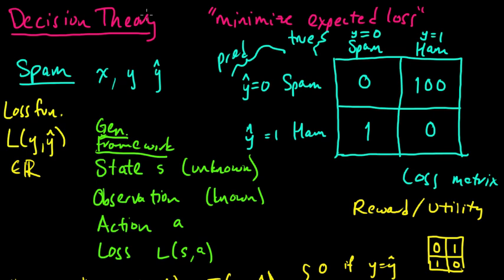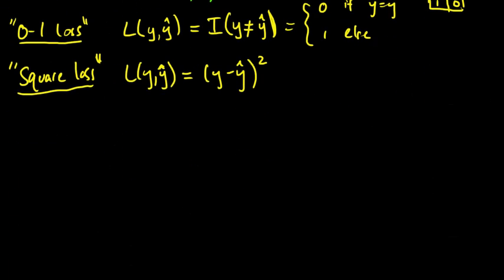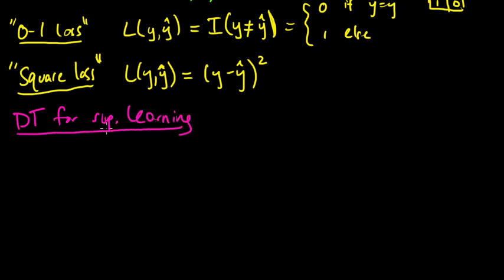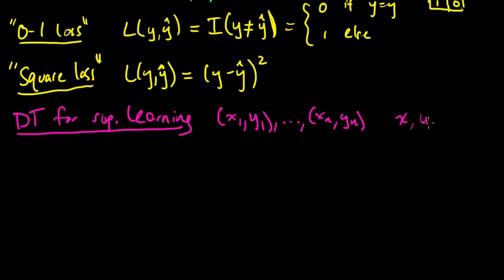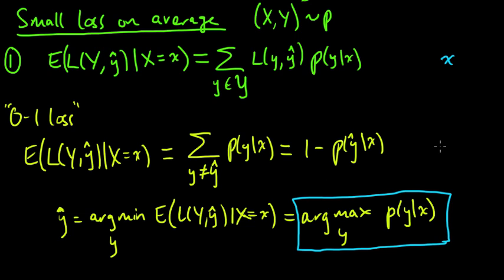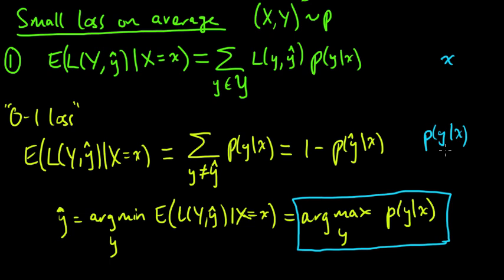(ML 3.2) Minimizing conditional expected loss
Applying decision theory to supervised learning, we minimize the expected loss given a particular value of x.